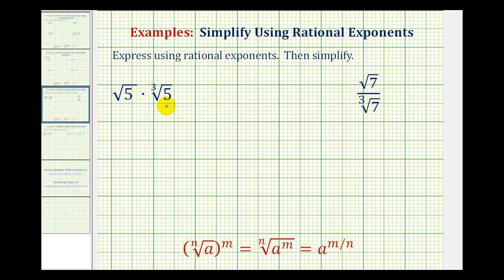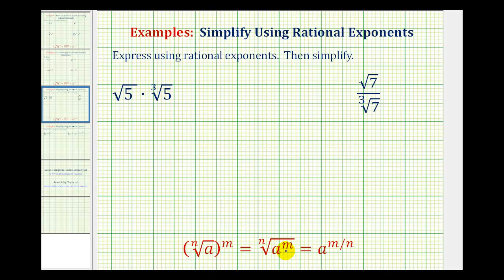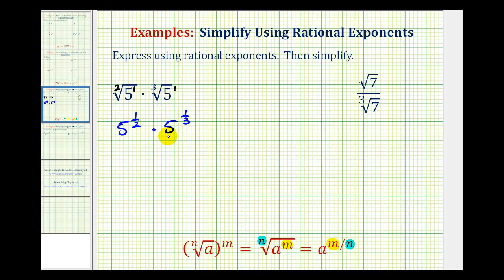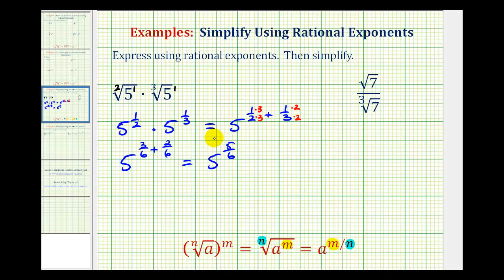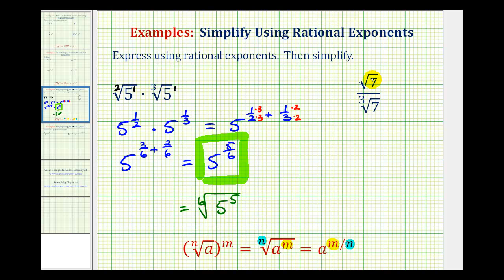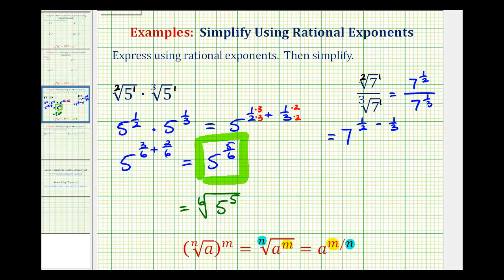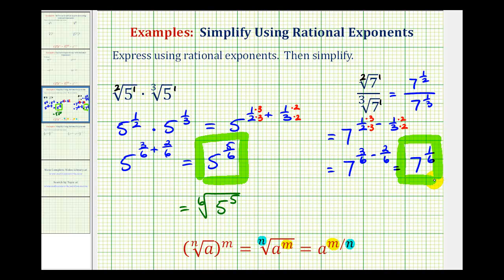Ex: Multiply and Divide Radicals with Different Indexes Using Rational Exponents - Same Radicand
This video provides examples of how to us